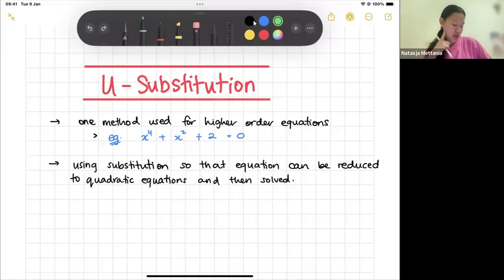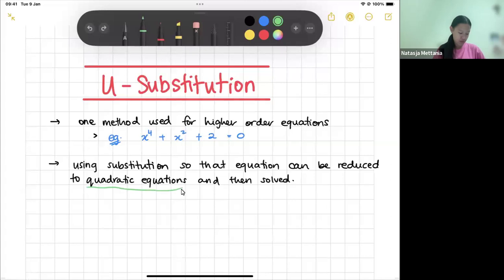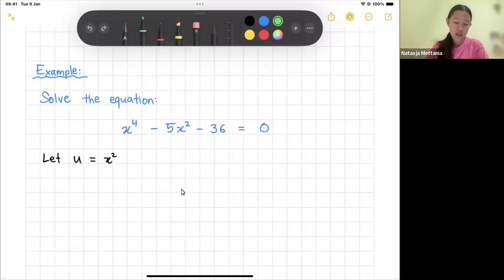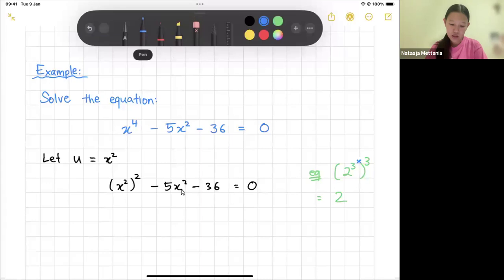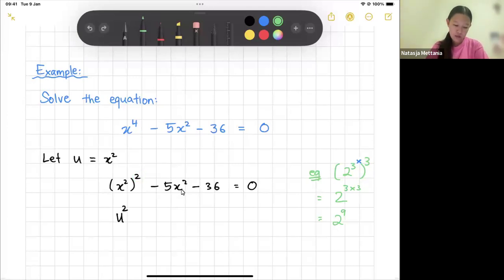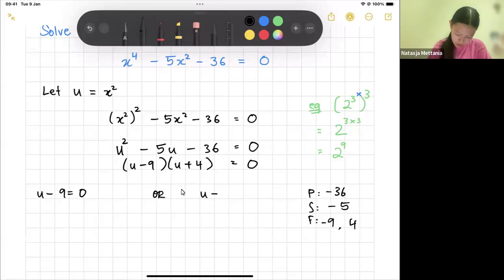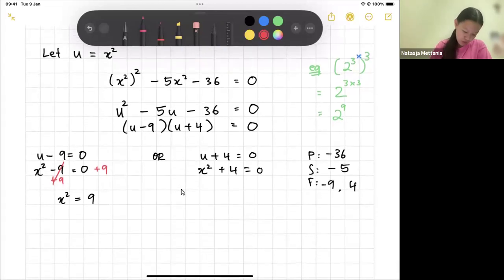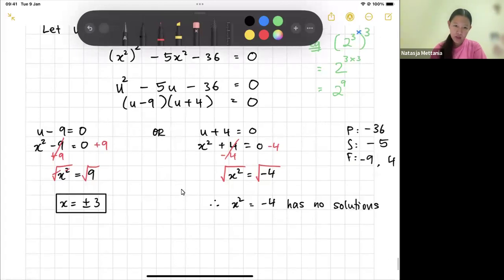U-Substitution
2024 NSW Australia Curriculum Mathematics Stage 5 Advanced Pathway (Year 10)

Have fun,
Ms M